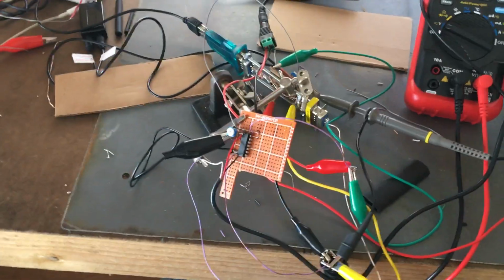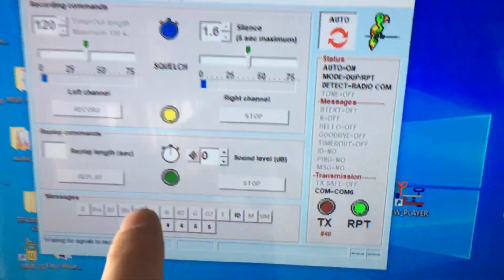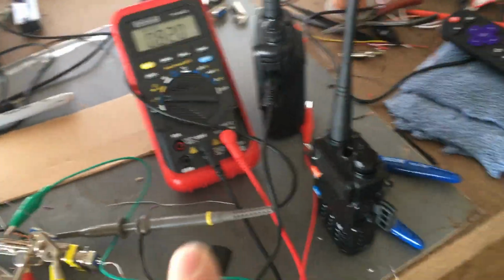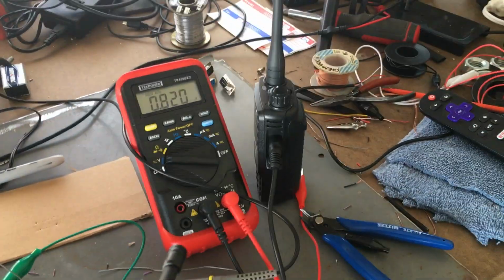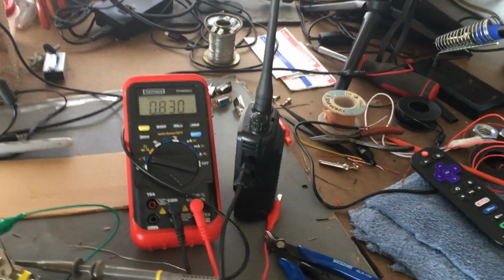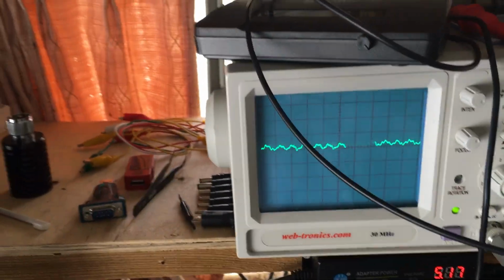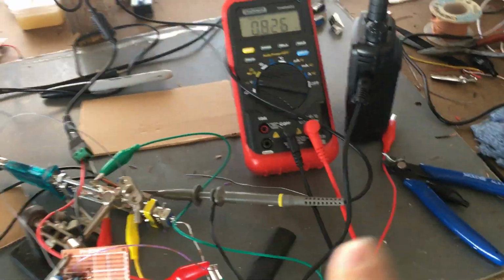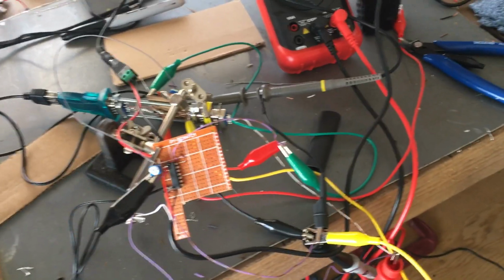🔺PT1 set up handhelds/mobile GMRS two-way radios full duplex Repeater using FREE repeater software!🔺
in this video, PART 1 I talk about a video series on how to set up TWO handhelds or TWO mobile GMRS two-way radios as a full duplex Repeater using the FREE repeater computer software!! Without modifying the radio!!!  Also, you DO NOT need internet to uses the repeater function of this software!!